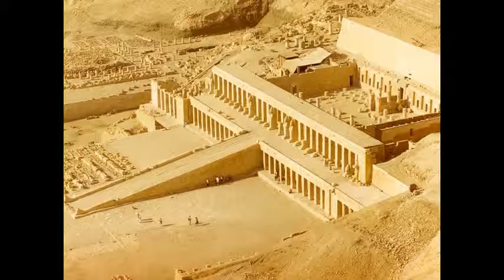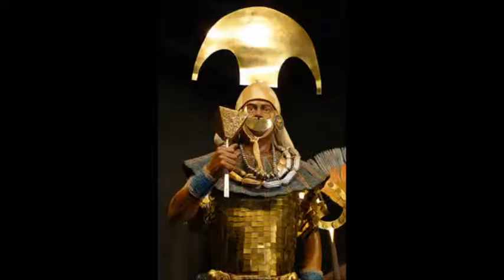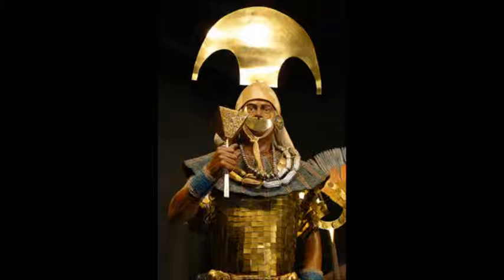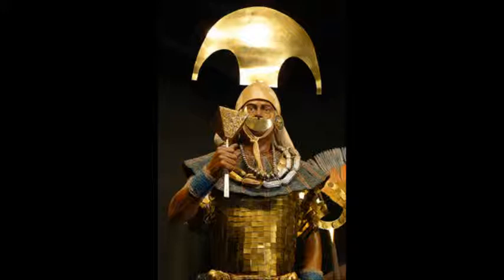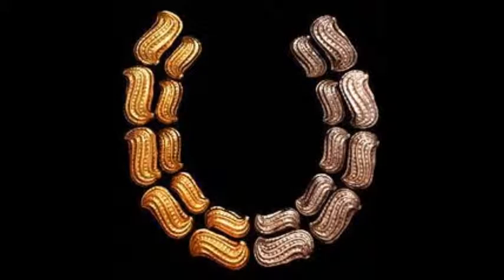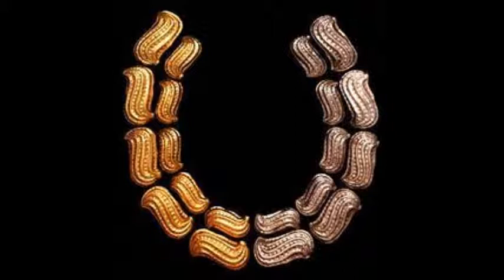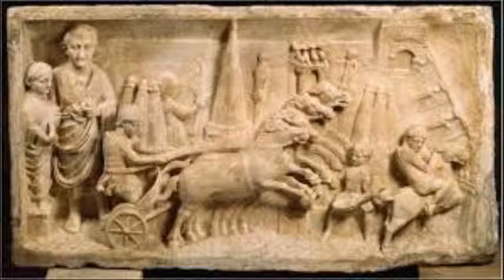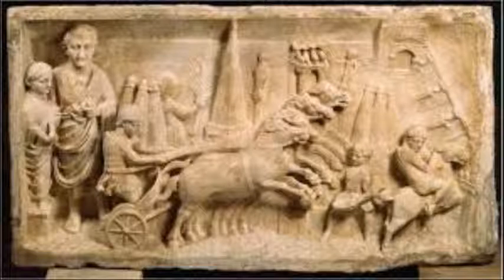AHIS11 CH9 video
Member
Sunggun Kim
Hansoo Lee
Seunghun Song

Script

             Deir el-Bahari , (The Northern Monastery) is a complex of mortuary temples and tombs located on the west bank of the Nile.

The inner part of the temple was actually cut into the cliff and consists of a peristyle court, a hypostyle hall and an underground passage leading into the tomb itself. The cult of the dead king centered on the small shrine cut into the rear of the Hypostyle Hall.

             The mortuary temple itself consists of a forecourt, enclosed by walls on three sides, and a terrace on which stands a large square structure that may represent the primeval mound that arose from the waters of chaos. As the temple faces east, the structure is likely to be connected with the sun cult of Re and the resurrection of the king.

9.12 Mannequin dressed in replicas of some of the objects found in tomb, Moche Civilization, Peru

             The Moche civilization is the origin of modern Peru. Almost thirty years ago, the grave of the Moche civilization was found in Peru and some relics of ancient times were discovered from the grave. In this picture, a mannequin found in a royal tomb of the Moche civilization was described as well in people in Moche society. The mannequin is dressed like a warrior-priest with several sets of ceremonial gear such as jewelry, breastplates, weapons, and ornamental feathers. In fact, Moche civilization was the hierarchy society. After people died, the size of tomb was decided based on his station in life. Besides, gold and silver were usually used by the Moche, then, they buried some treasures that could describe the life of dead person. This figure let us imagine how his position in Moche society.

             This mannequin is wearing a helmet with an oval shaped huge decoration. A nose plate is placed under his nose. He also grabs a gold bell which has silver handle. In addition, the Moche focused on balance, some objects were made symmetrically. There is one evidence to prove their inclination. 9.13 Peanut Necklace was well figured with balance. All twenty peanuts are placed with bilateral symmetry. Half number of peanuts were made of gold, and others were made of silver. As a result, people in the Moche civilization believed to keep symmetry is important for making objects in perfect harmony.

             Funerary Relief of a Circus Official is marble relief, dated 110-130 CE. As describing this roman relief, there is a couple, holding hands on the left, in roman art, usually handshake means the marriage, so we can know they are married. His face is stiff looked, with mouth corner down. It’s non-idealized, frank and unflattering portraits. A team of horses and chariot with charioteer is on the right of couple, Horses are shown as valiant, prepared, sprinting, and under-controlled. Behind of chariot, the charioteer is lifting a brunch of victory. His path, right behind of horses, is waiting for his marching and racing. At the far right, the memories appear his efforts for victory. He trained himself a horse riding, shown as his younger days in relief.  The chariot and his teammates are leaping, that communicates his speed and competitiveness. I think this is the official’s achievements in younger days.